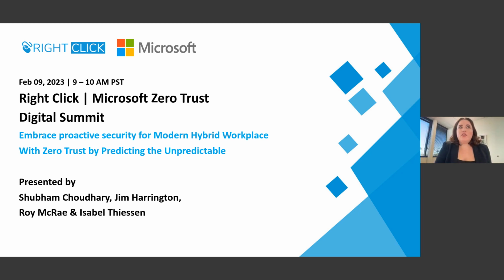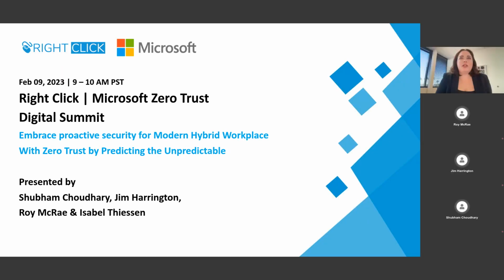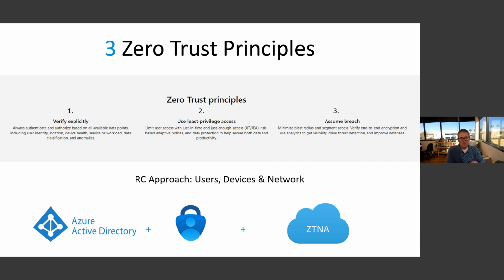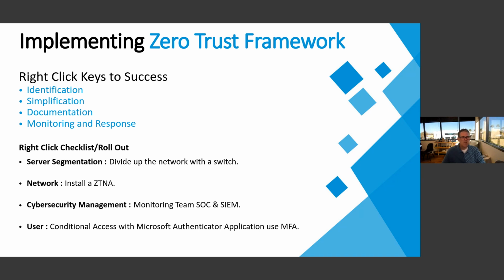RCLICK | Microsoft Zero Trust Digital Summit: Predicting the Unpredictable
Today’s organizations need a new security model that more effectively adapts to the complexity of the modern environment, embraces the hybrid workplace, and protects people, devices, apps, and data wherever they’re located. In this summit, we will help you focus on solutions between Right Click and Microsoft Cloud Solution:

1. Understand how Zero Trust Principles and Essentials apply to the Modern Hybrid Workplace
2. Learn about Zero Trust Solutions to support employee productivity everywhere, enable intelligent security for Cloud Environment and mitigate security gaps
3. Provide you with access to bests practices to implement Zero Trust Framework for modernizing your hybrid workplace in 90 days.
4. Give you the opportunity to ask experts from Microsoft and Right Click ecosystem